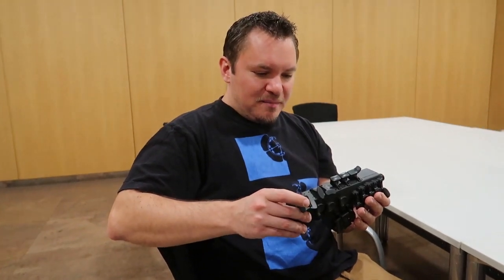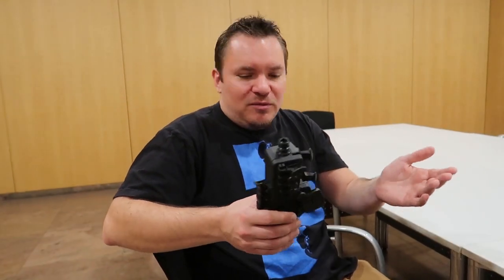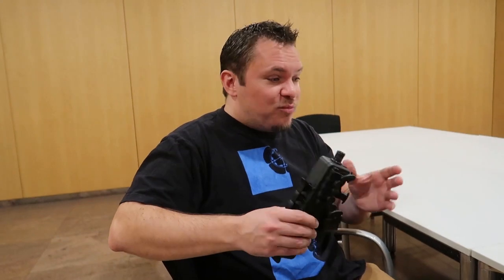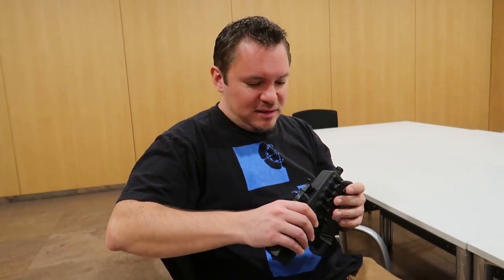Baptiste Herbin - Travel Sax 2 first feelings!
The lightest and smallest electronic saxophone in the world. Practice anywhere anytime without disturbing others!

❔Schedule a Quick Meeting with the creator of Travel Sax!!